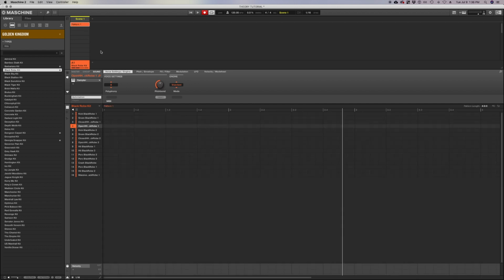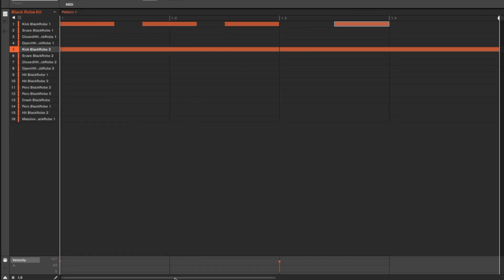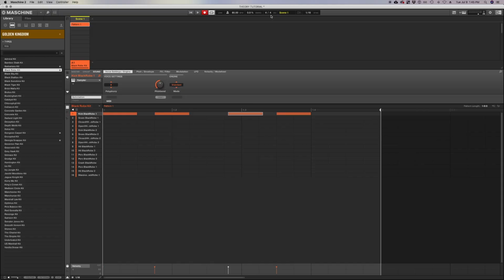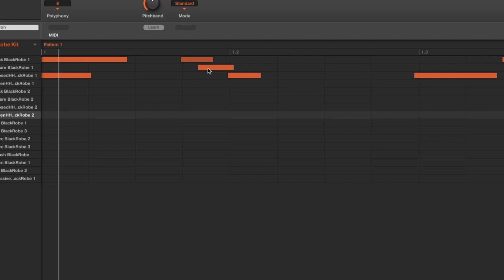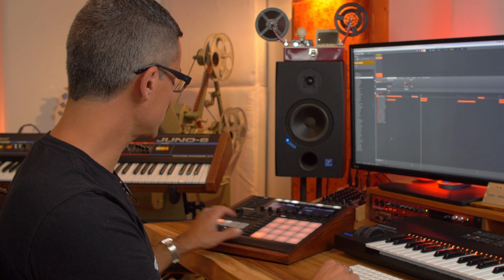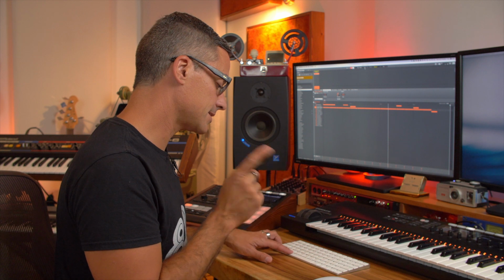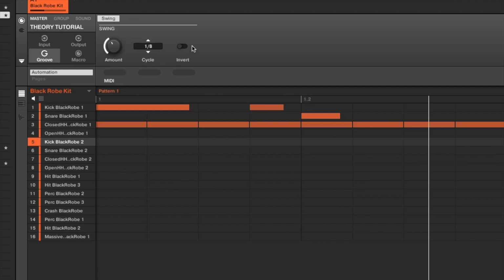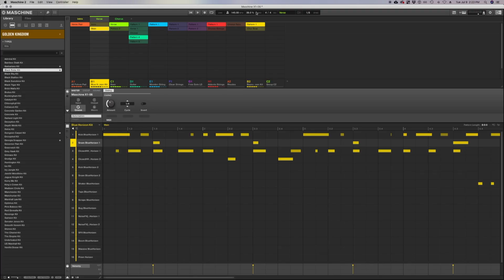Essential Music Theory Basics! Maschine: Rhythm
Jump to 13:30 to learn about Maschine's Swing Settings!
This video is Part 2 of a series of videos on music theory as it relates to the Maschine user.  Also for Maschine Mikro!

for more info on me.